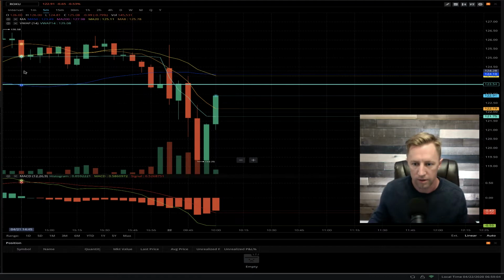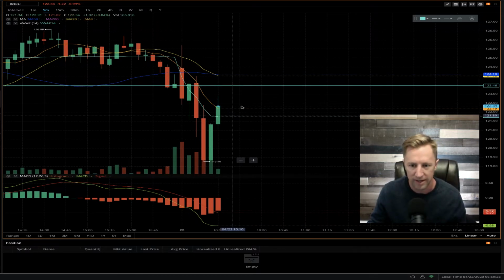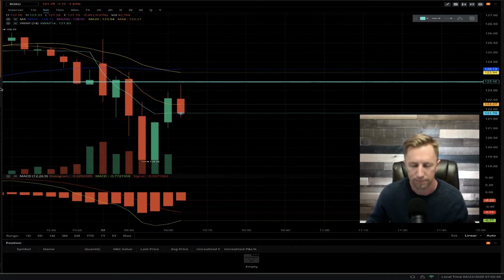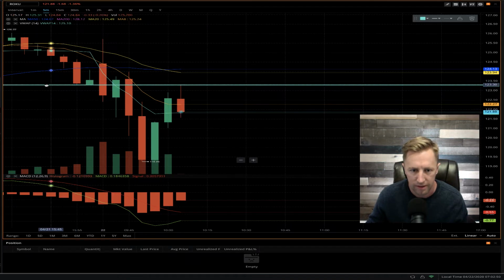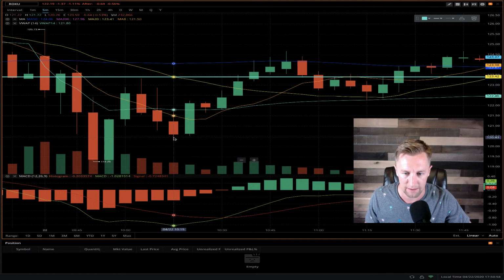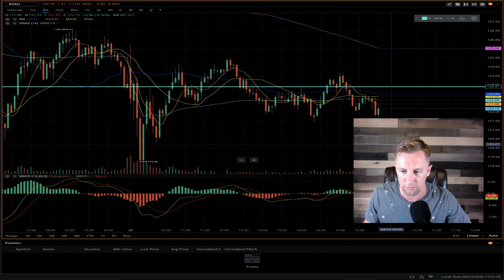Missing Entry During Webull Day Trading Session (Don't Go Chasing Entry Points) | EP 056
In episode 56 of Webull Day Trading, I miss the boat on a ticket to some great profits. There is a big lesson to learn from this episode. Simply put I am going to show you why it's important not to chase an entry point. If I was filled with FOMO day trading I would feel anxious to put my order in after the move already took place. By doing something like that as you will see, the price can go in the opposite direction resulting in big losses.

Always remember, YOU DO NOT NEED TO TRADE EVERY DAY TO BE SUCCESSFUL! Cash is a position :)